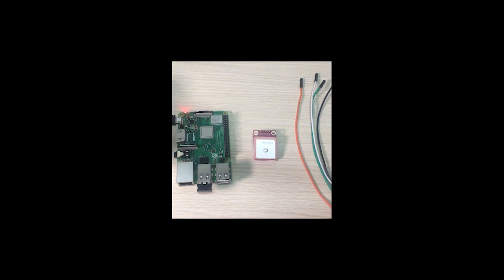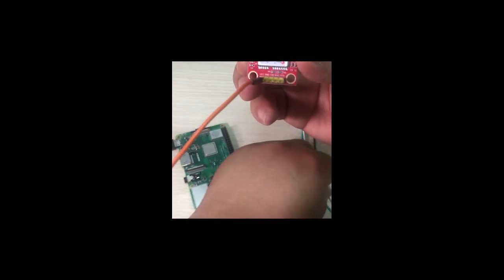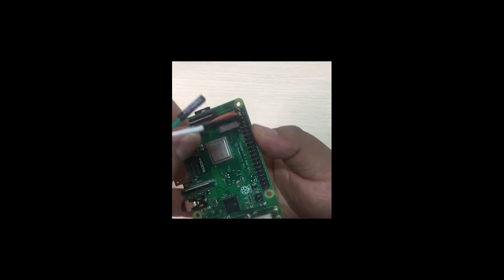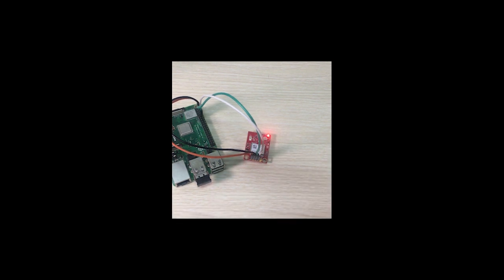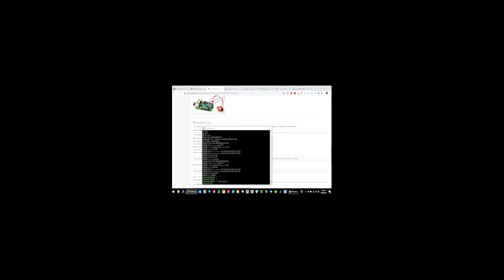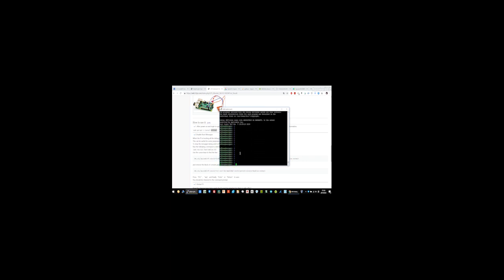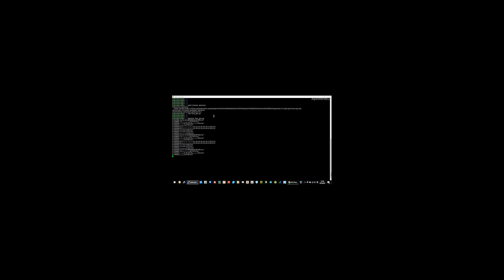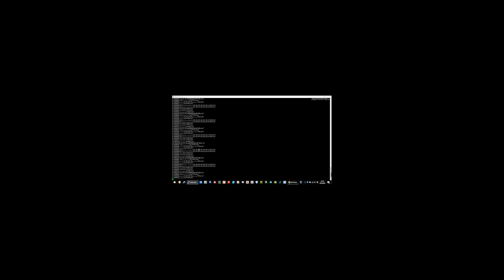GPS module on RaspberryPi tutorial video